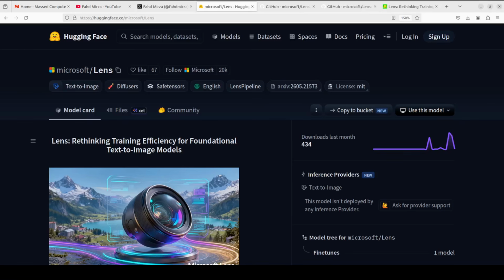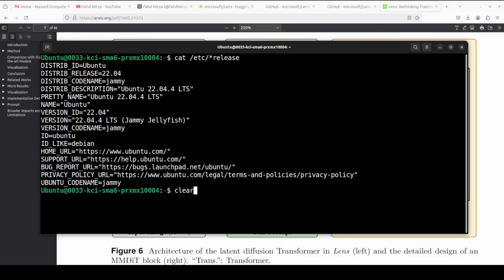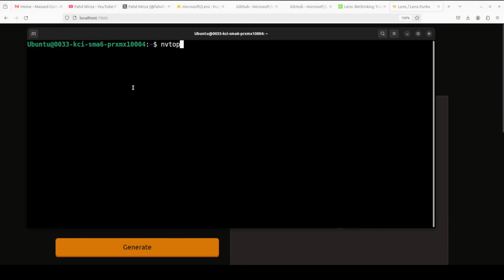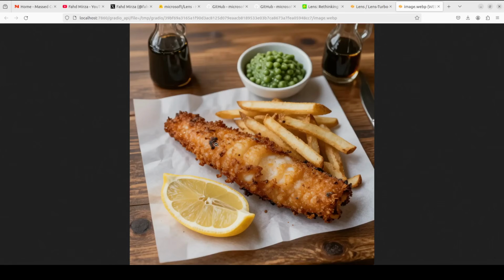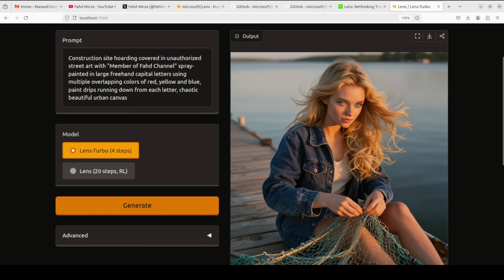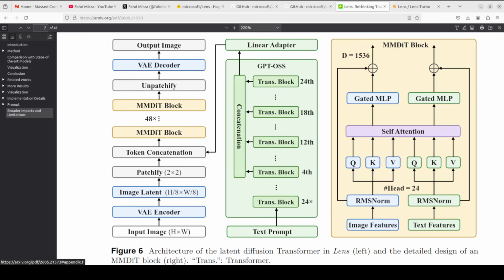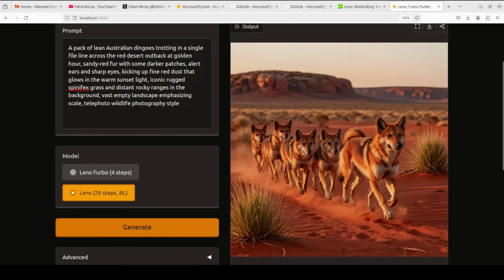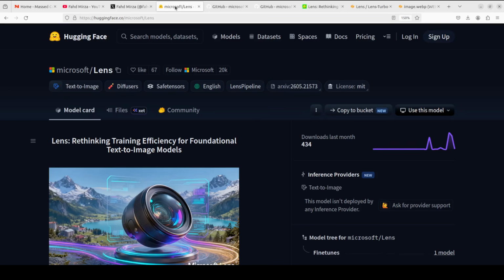Microsoft Lens: Impressive on Paper, But Does It Deliver Locally? Let's Test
This video locally installs and tests Lens from Microsoft which is a 3.8B-parameter foundational text-to-image model.